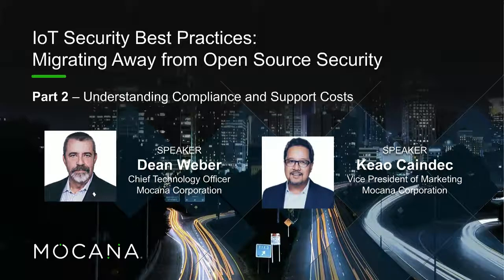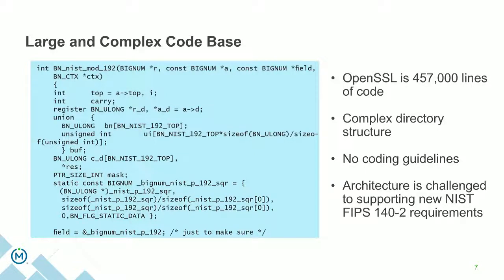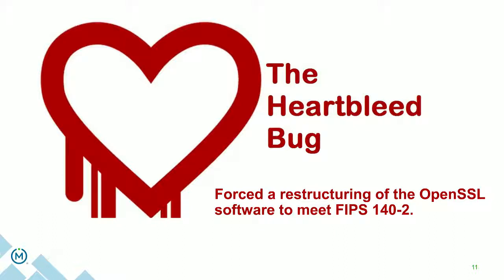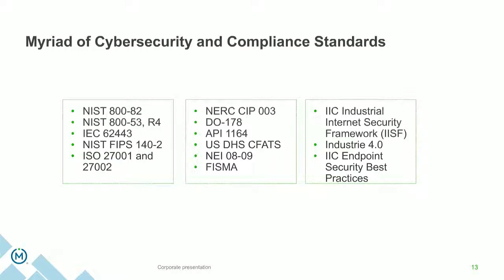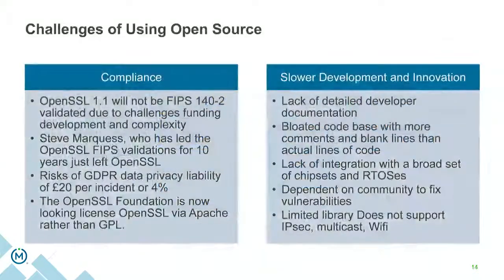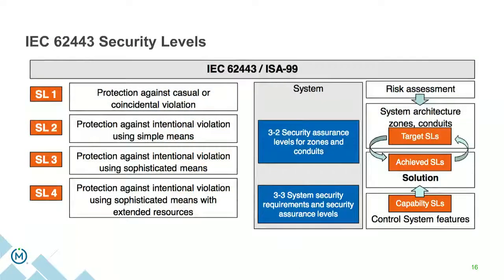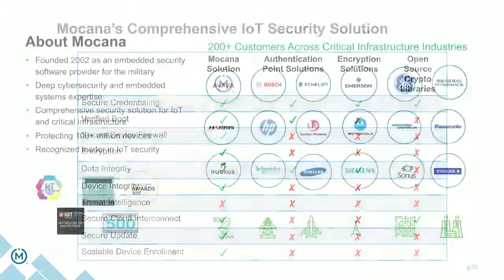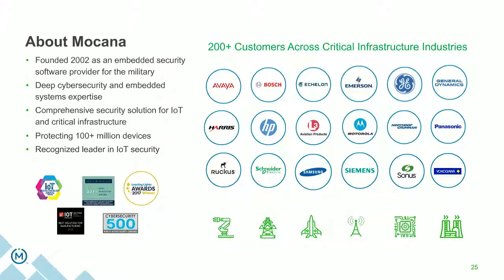IoT Security Best Practices Migrating Away from Open Source Security - Mocana Webinar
IoT Security Best Practices: Migrating Away from Open Source Security
Part 2 – Understanding Compliance and Support Costs
This webinar features Dean Weber, CTO, Mocana and Keao Caindec, Vice President of Marketing, Mocana in the second of a 3 part series. It was originally webcast on March 28, 2018.

Open source security software has made it easy for developers to get started with securing IoT devices. In this webinar (Part 2 in a 3-part series), you’ll hear from industry experts on the hidden compliance challenges and support costs of using open source security.

Smart home technology manufacturers and IoT device companies must ensure compliance with cybersecurity standards. Keeping up with these standards as well as emerging standards from the Industrial Internet Consortium (IIC) and Industrie 4.0 can be challenging. Many surveillance cameras, entry and safety systems, thermostats, home and office appliances, multi-function printers, smart lighting, and Industrial Internet of Things (IIoT) devices lack strong cryptographic controls, such as multi-factor authentication, secure boot, secure update, and secure, encrypted communications.